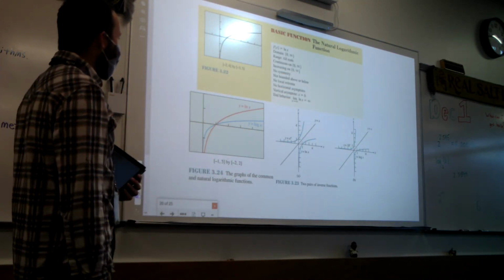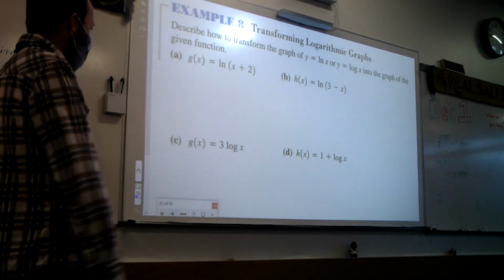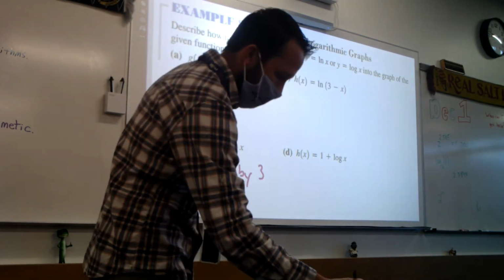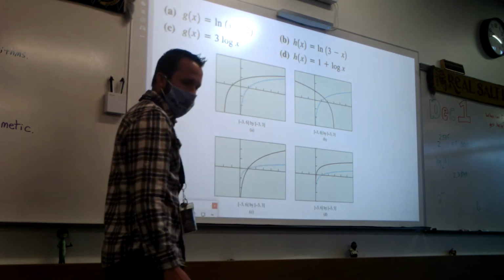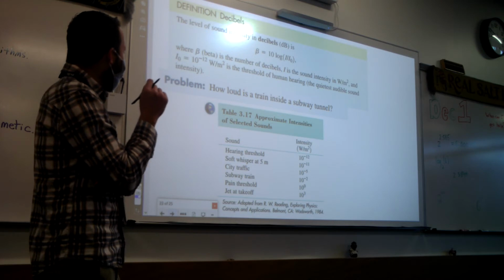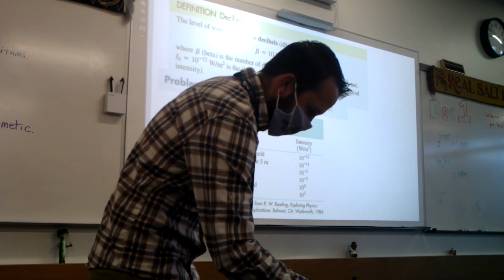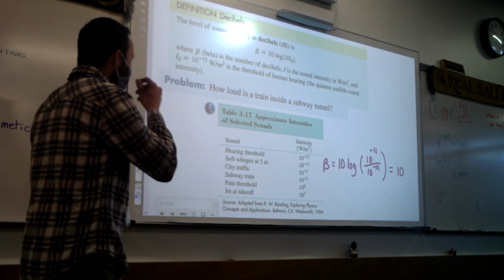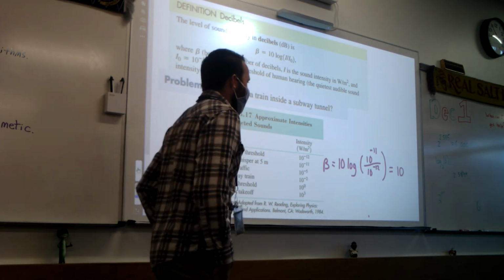Logarithmic Functions Part 3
In this lesson we are introduced to logarithmic functions.
We learn how to:
Rewrite logarithms
Evaluate Logarithms
Graph Logarithms